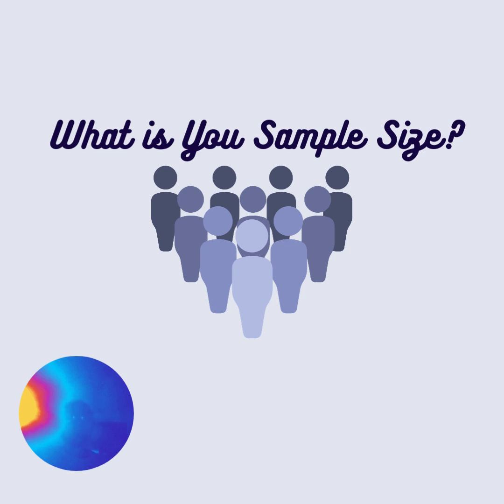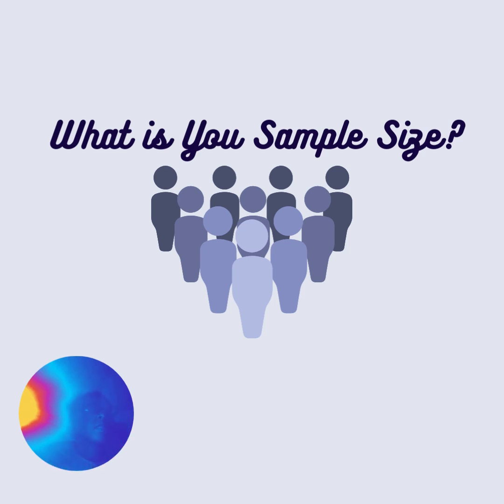Sample Size calculation with G Power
When you work on a research project (or dissertation), the sample size is one of the first things that needs to be defeined. This is short commentary on the uses of Gpower software. Gpower tells you how many people are needed for your study.